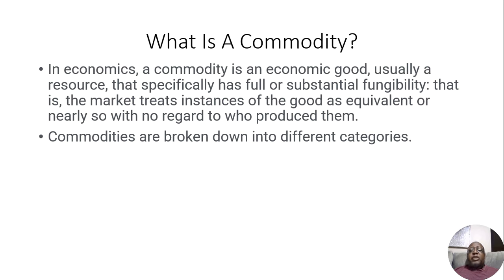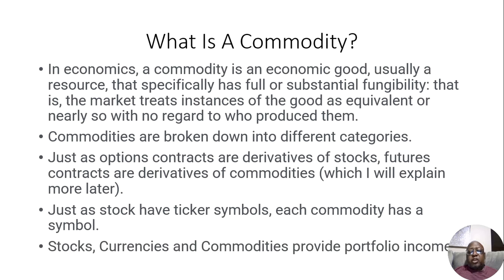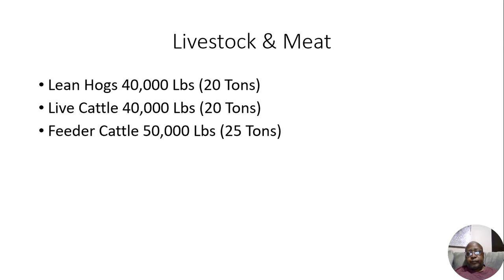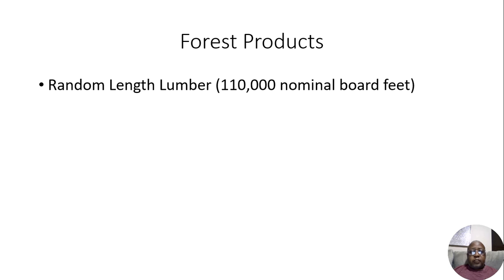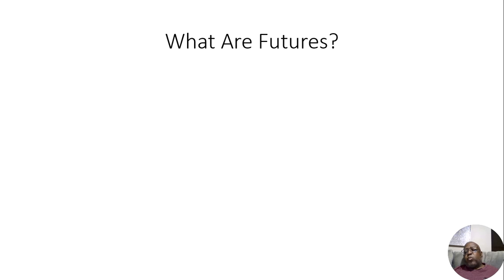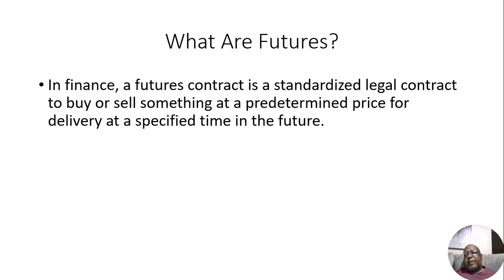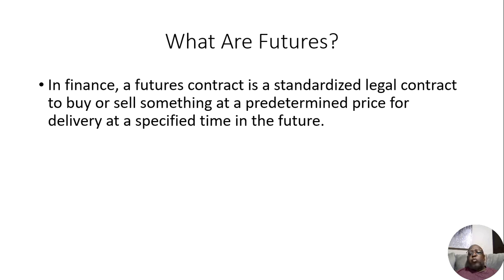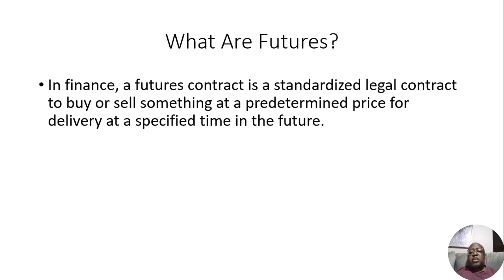Demystifying Commodities: Exploring the Essentials of Trade and Investment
In this enlightening video, I delve into the compelling topic of commodities and unravel the mysteries surrounding this essential aspect of global trade and investment. Join me as I embark on a journey to understand what commodities truly are and their significance in the financial market.

Commodities are raw materials or primary products that can be bought and sold, such as metals, energy resources, agricultural products, and more. They play a pivotal role in various industries and act as the backbone of economies worldwide.

Explore with me as I analyze the driving forces behind commodity prices, the factors influencing their supply and demand, and their impact on international trade. Gain insights into how commodity markets operate and the intricacies of trading these valuable assets.

Discover the benefits and risks associated with investing in commodities, whether through physical ownership or financial instruments like futures contracts and exchange-traded funds (ETFs). Learn how commodities can act as a hedge against inflation and geopolitical uncertainties, providing diversification to your investment portfolio.

I strive to demystify complex concepts by presenting them in a clear and accessible manner. This video will empower you with the knowledge necessary to make informed decisions when it comes to commodities trading and investment strategies.

Join me on this captivating journey as I unlock the essentials of commodities, shedding light on their historical significance, current market dynamics, and future prospects. Expand your understanding of this vital aspect of the economy and take your first steps towards becoming a savvy investor in the fascinating world of commodities.